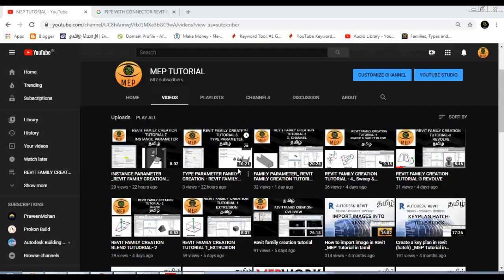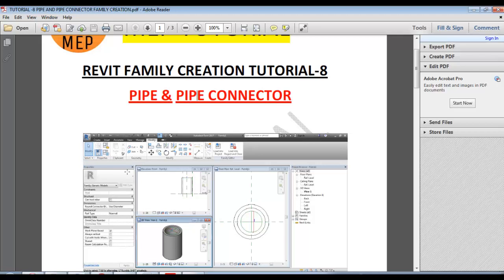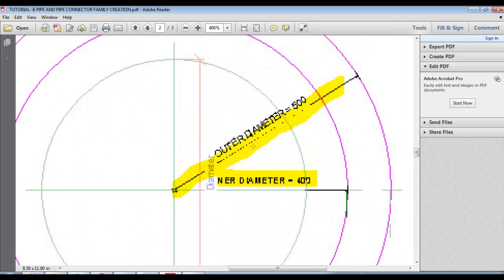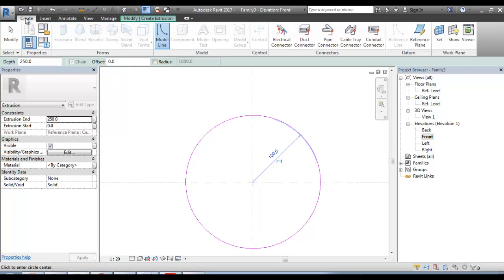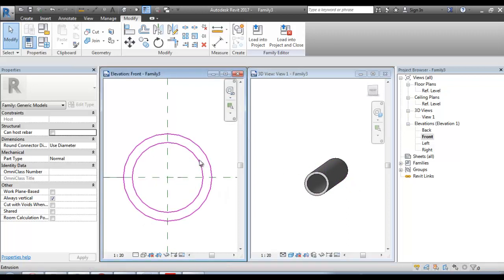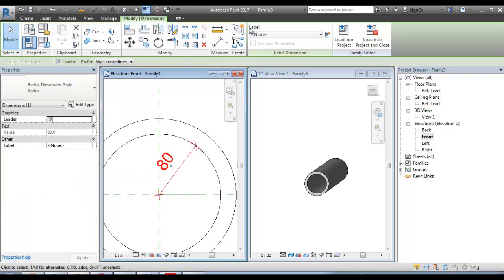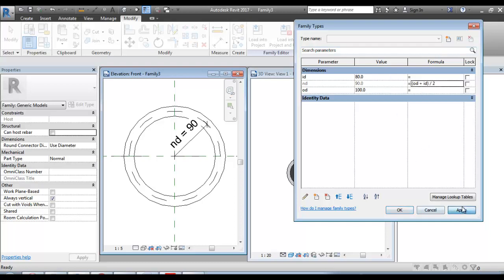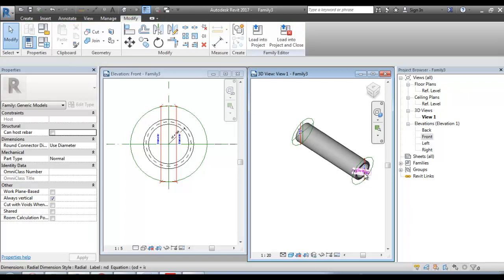PIPE AND PIPE CONNECTOR_ REVIT FAMILY CREATION TUTORIAL 8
In this tutorial you can learn
1. Revit family creation- Pipe by EXTRUSION
2. Revit family creation- PIPE CONNECTORS
3. Parameter Assign
4. Load into Project
5. Pipe system Assign
Leave your valuable commands below for suggestion and improvement!

I have uploaded many classes here for revit software for basic understanding